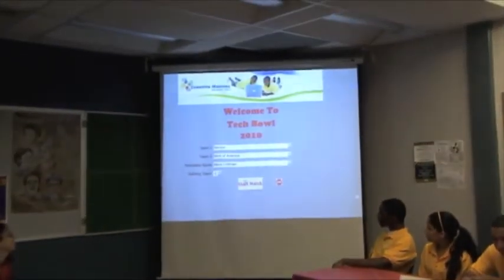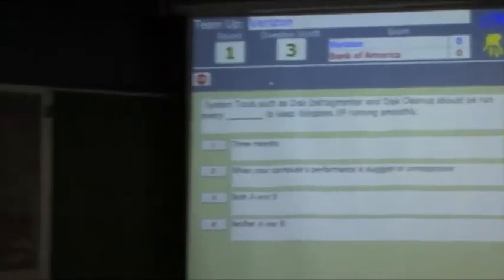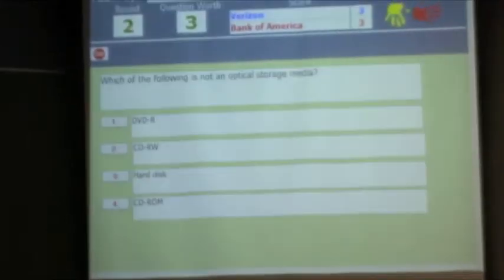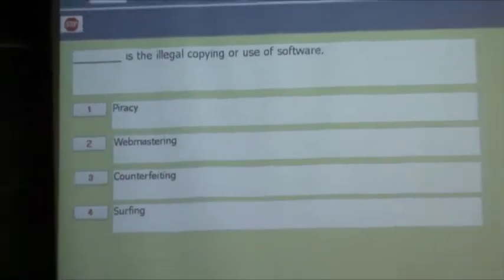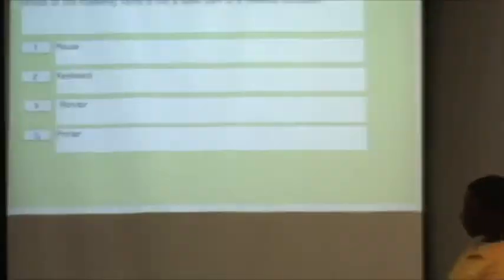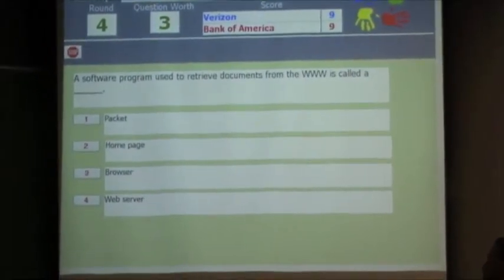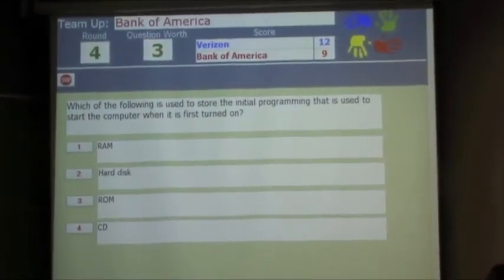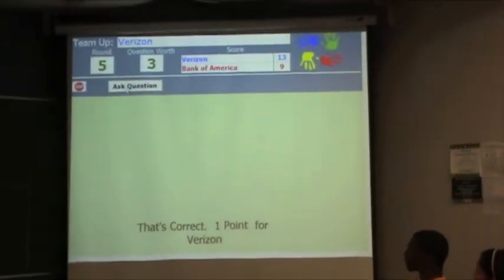CMG 2010 Verizon and Bank of America